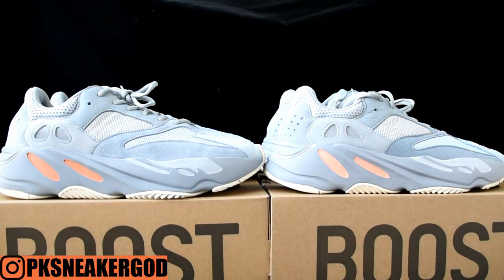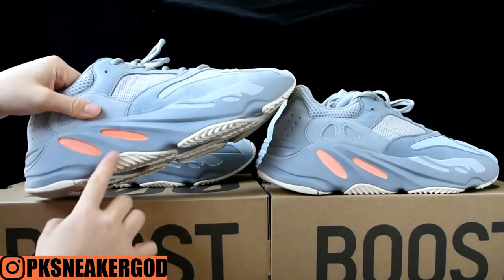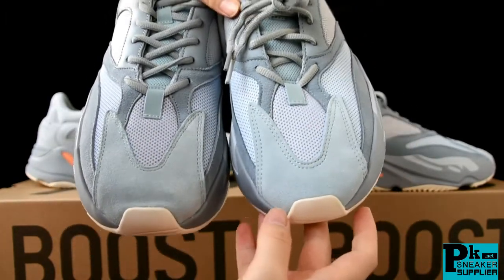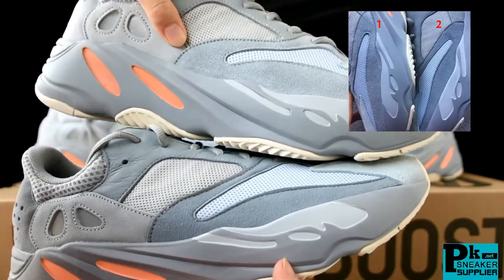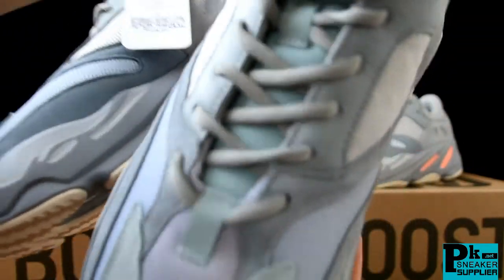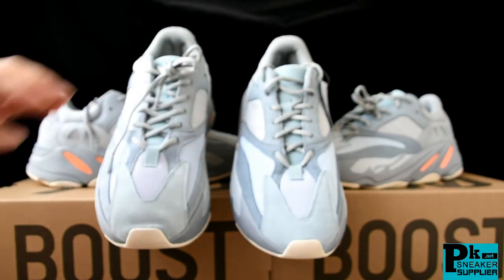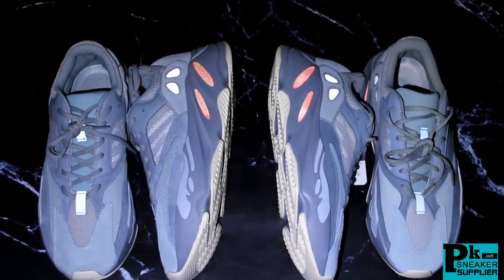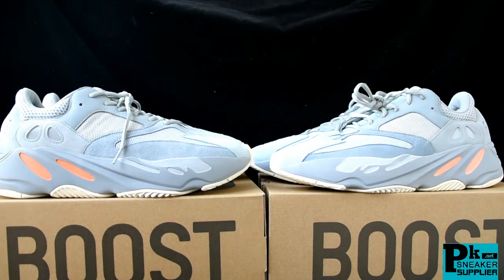Real VS Fake Yeezy Boost 700 Inertia Review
2.Leave a comment under this vid about ur thinking of this shoes, no matter good or not.